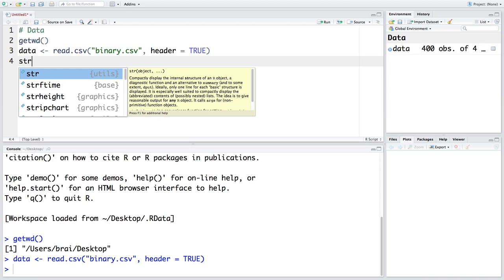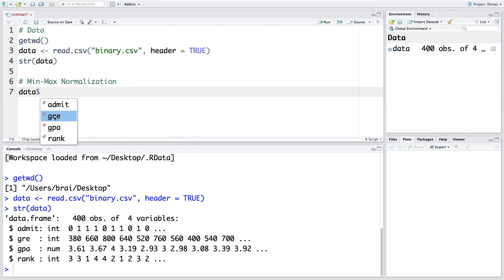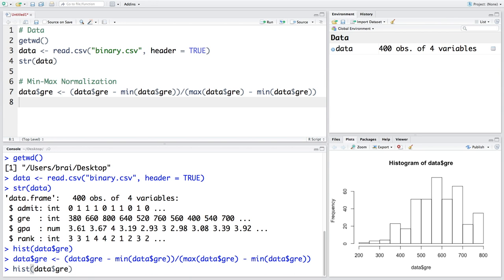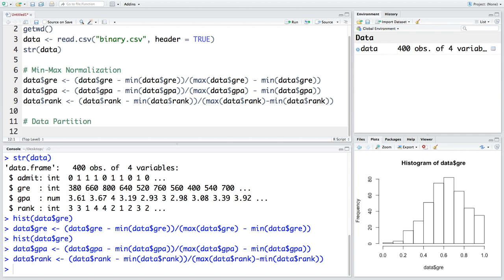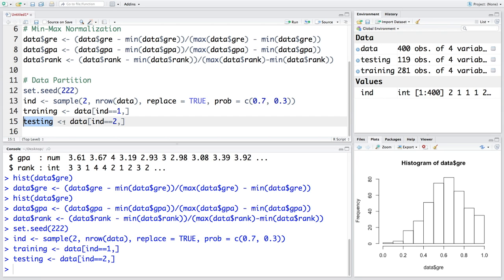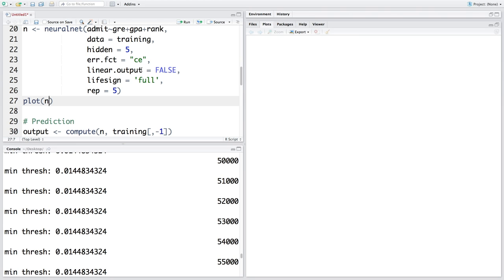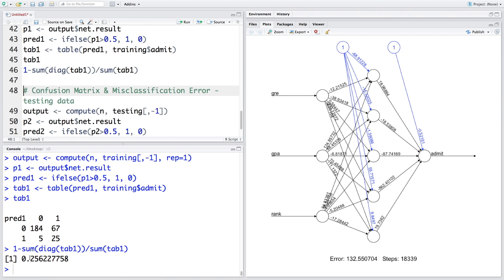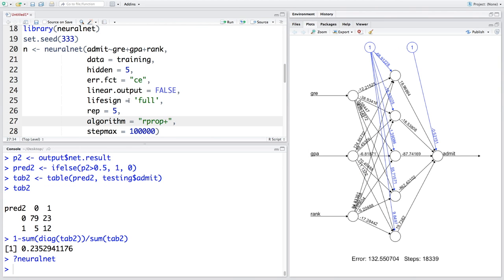What is Neural Network? | Example of Categorical Response at Two Levels with R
Provides steps for applying artificial neural networks to do classification and prediction.
Timestamps:
00:00 Neural Networks in R
00:05 Data,  input, hidden, and output layers
01:46 Min - Max Normalization
03:34 Data Partition
04:30 Neural Network Model
07:10 Prediction
08:53 Node Output Calculation with Sigmoid Activation Function
12:04 Confusion Matrix and Misclassification Error
15:32 More Neurons in Hidden Layer
17:05 Neural Network with Two Hidden Layers
18:33 Neural Network Repeat Calculations
22:41 Neural Network Advantage
22:47 Neural Network Disadvantage

neural network is an important tool related to analyzing big data or working in data science field. Apple has reported using neural networks for face recognition in iPhone X.